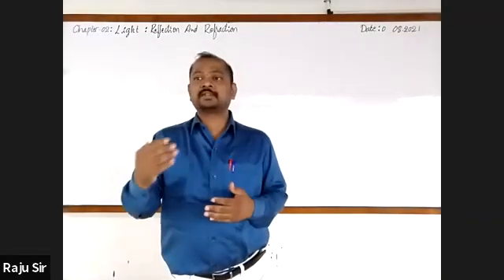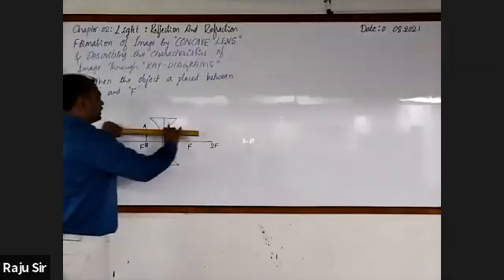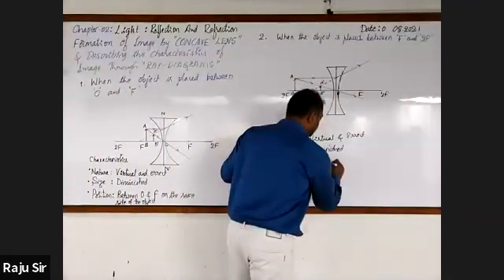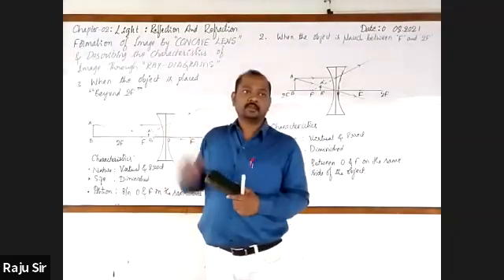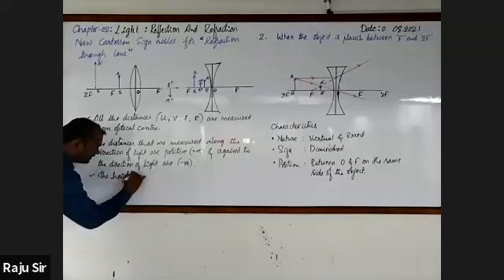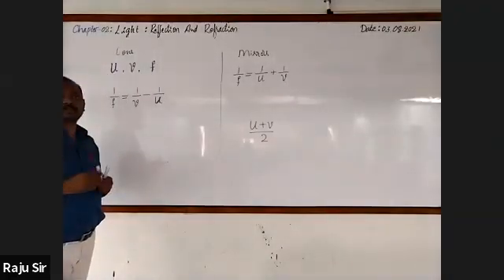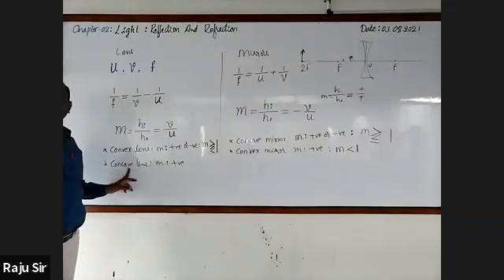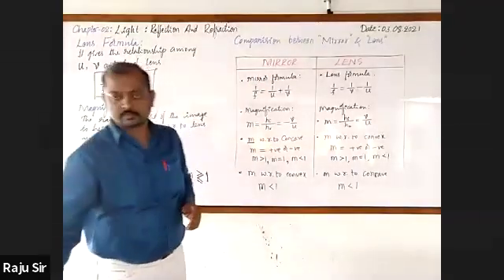Light (Period - 11) Class 10 CBSE Physics